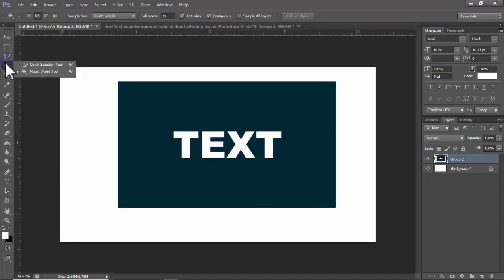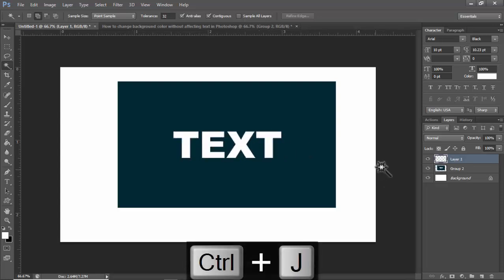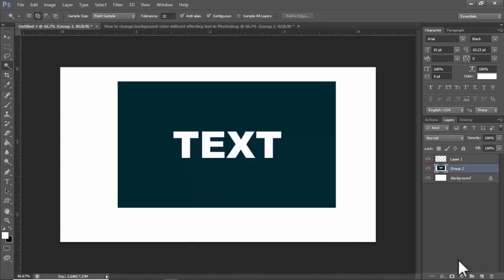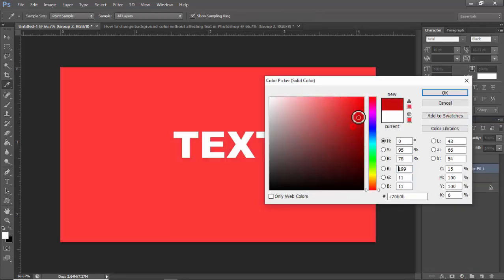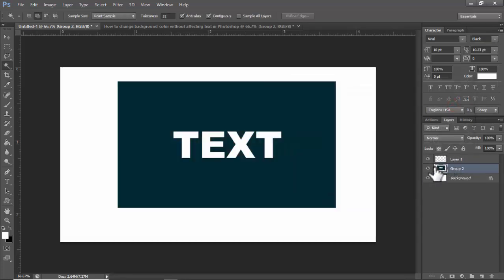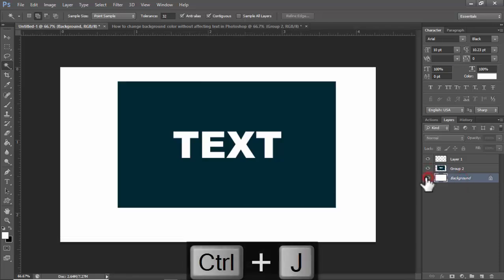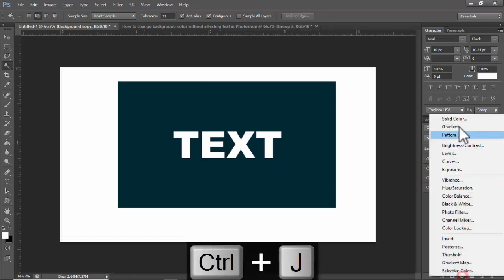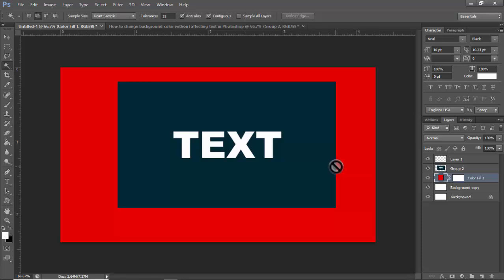How to change background color without affecting text in Photoshop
In this video : How to change background color without affecting text in Photoshop